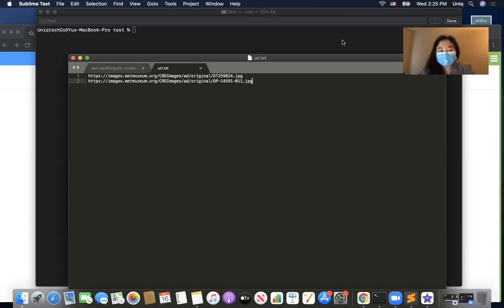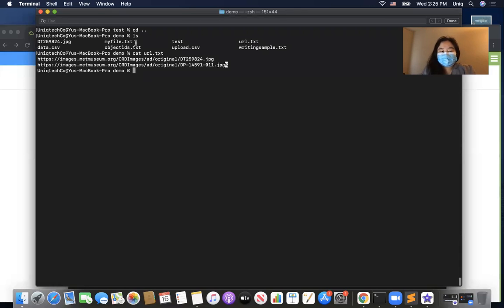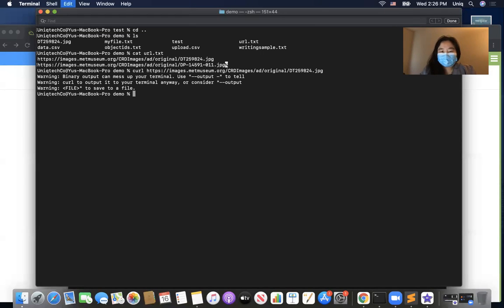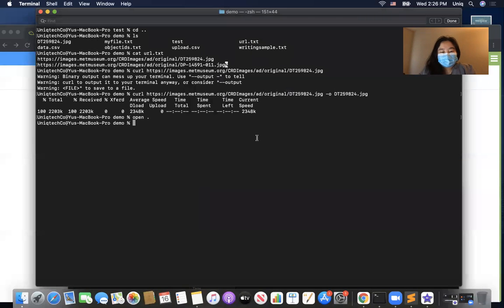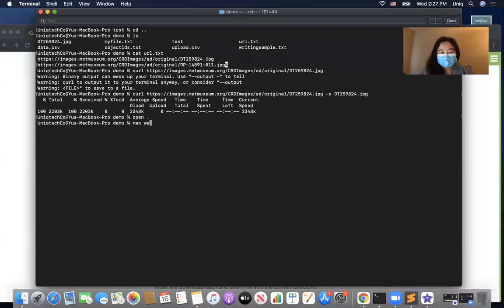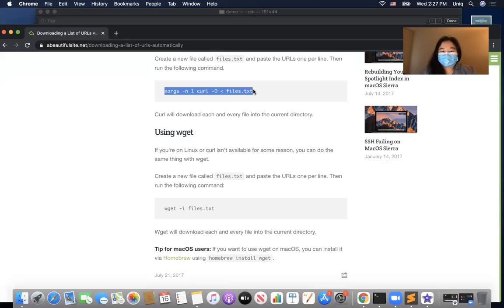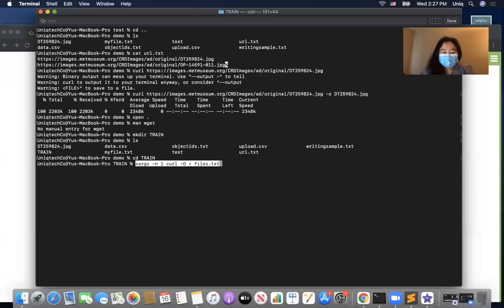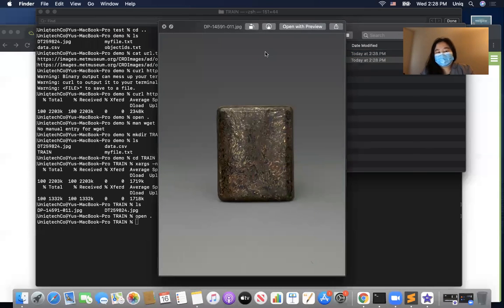download image from urls in a text file, collect image data, xargs curl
Download image programmatically from URLs from a data file, text file. Collect image data for machine learning.